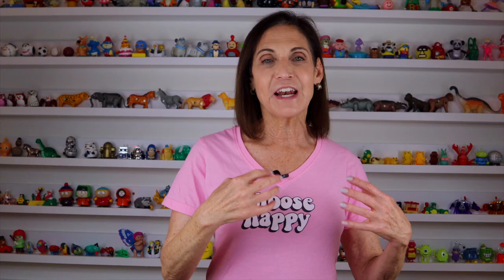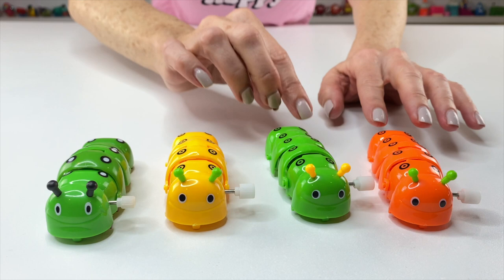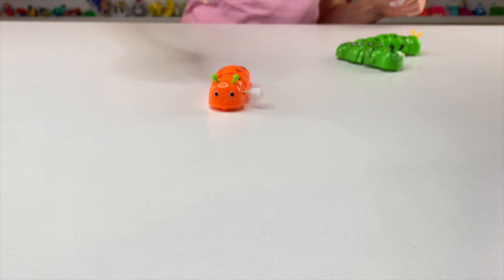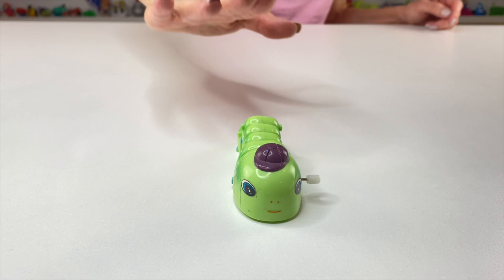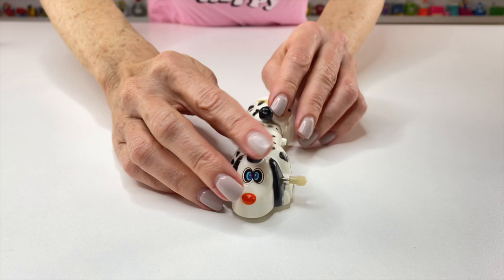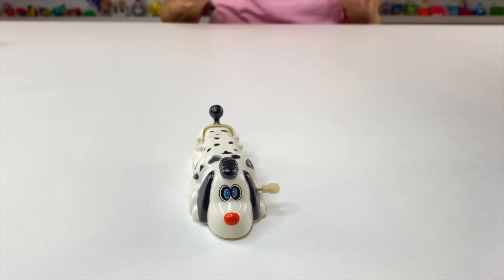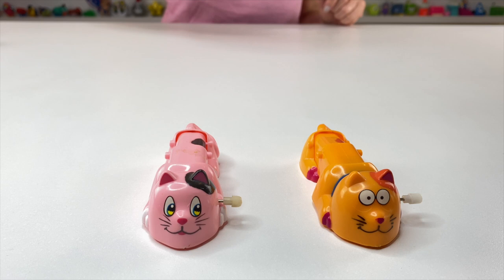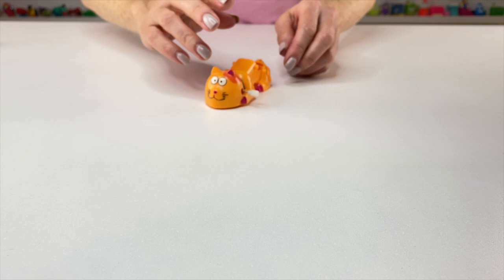Slithery Windup Toys | Crawling Caterpillars, Cats & Dogs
There are a series of wind-up toys that are long, low to the ground and their long body slithers as they are wound up. The most common slithery toy is the caterpillar.

Here are four caterpillars that are all similar to each other. The differences are the colors and the types of spots on their bodies. Caterpillars are often portrayed in stories like Alice in Wonderland and The Very Hungry Caterpillar.

Yellow with black antennae and black outline spots

Orange with green antennae and black outline sports

Green with black antennae and white spots outlined in black

Green with yellow antennae and black outline spots

A different version of the caterpillar, this cutie is wearing a baseball cap and its eyes are on the side of its head.

Fun Fact: caterpillars can barely see at all! They have simple eyes which can only differentiate dark from light; they cannot form an image.

Slithery dog. It’s difficult to ascertain what breed it is. It has spots like a Dalmatian, it’s low to the ground with long ears like a Bloodhound or Basset Hound. The little poofy tail resembles a poodle’s.

A pink cat and an orange cat that resemble each other with minor differences. Russ Toys